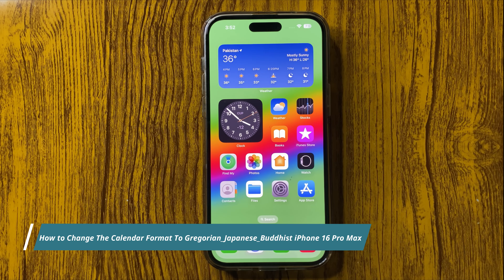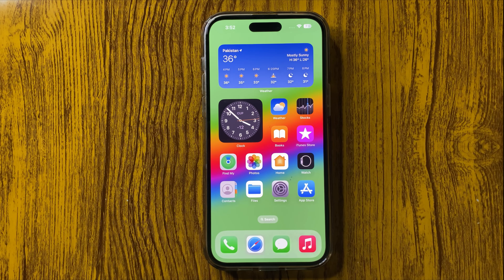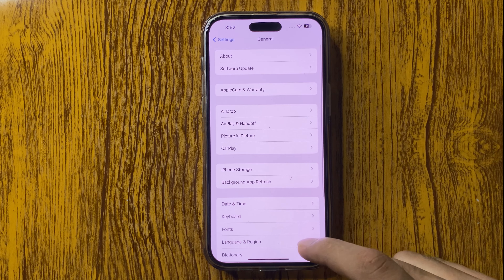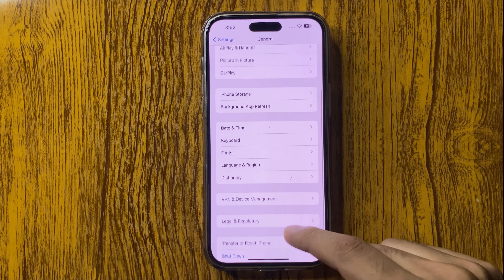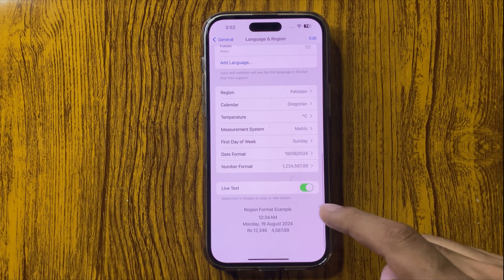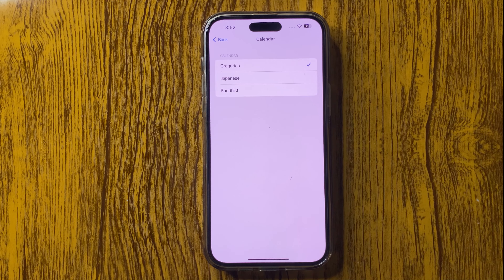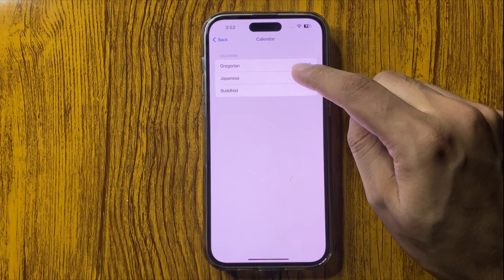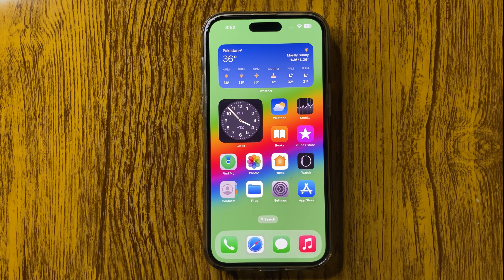How to Change The Calendar Format To Gregorian/Japanese/Buddhist iPhone 16 Pro Max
in this video i will show you How to Change The Calendar Format To Gregorian/Japanese/Buddhist iPhone 16 Pro Max